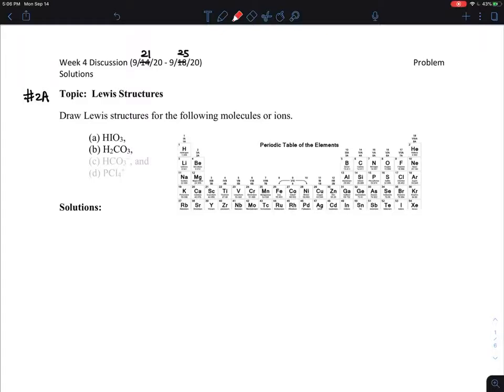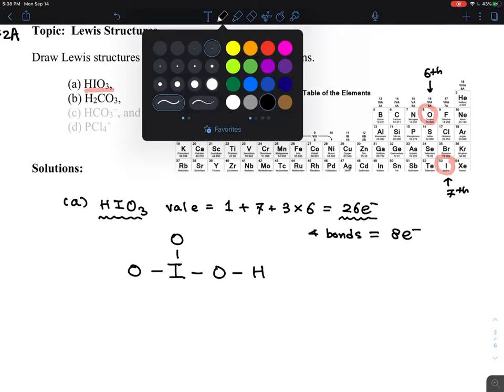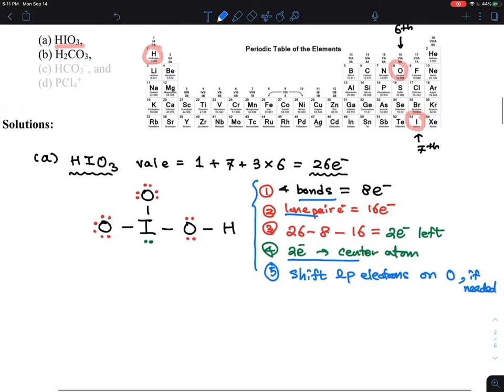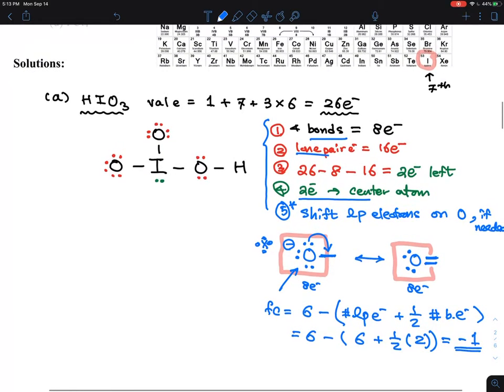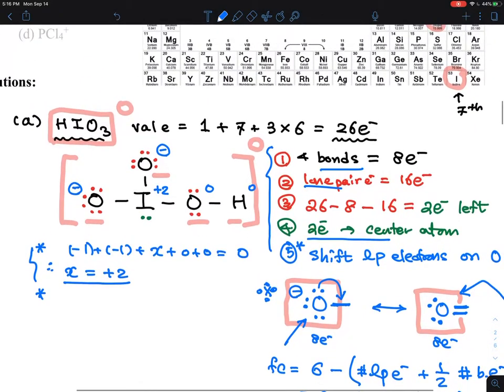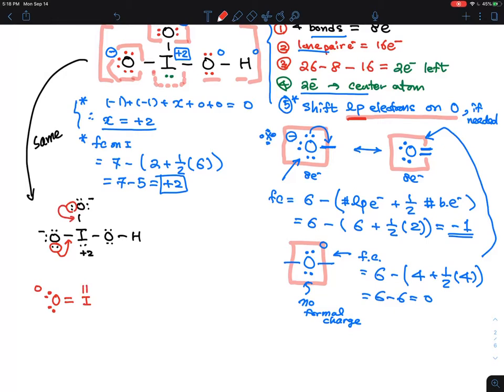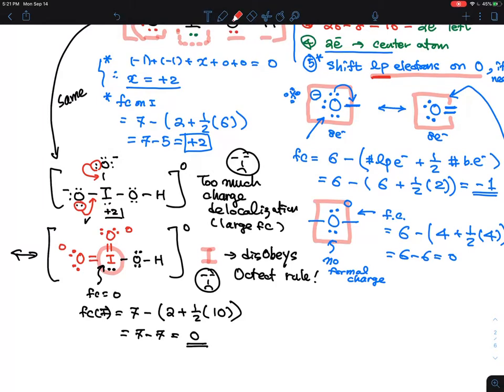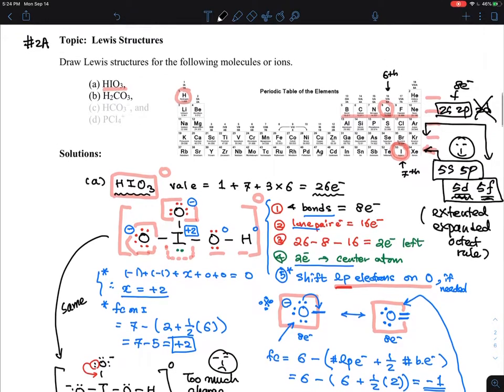Week04_02A Lewis structure of HIO3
SUM of valence electrons; (1) making bonds (2) using for lone pair electrons to satisfy octet rule (outer atom first), (3) consider formal charges - for the better charge delocalization (4) You may "disobey" octet rule, if the atom is not on the 2nd row - Extended Octet Rule